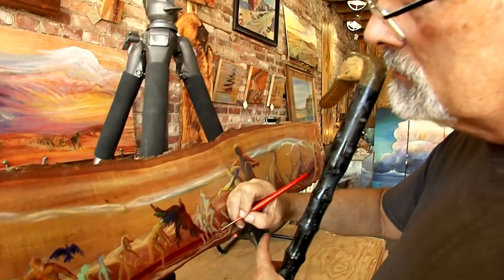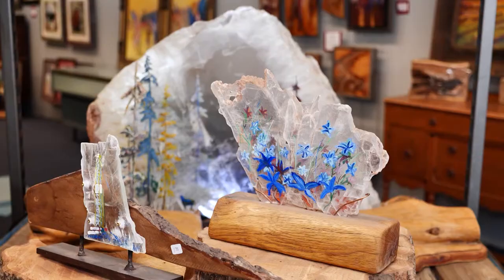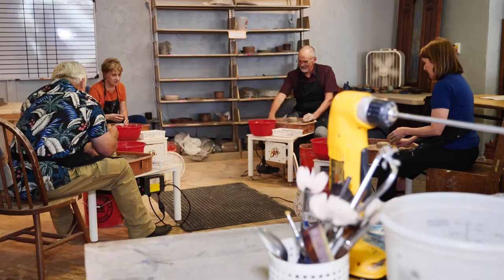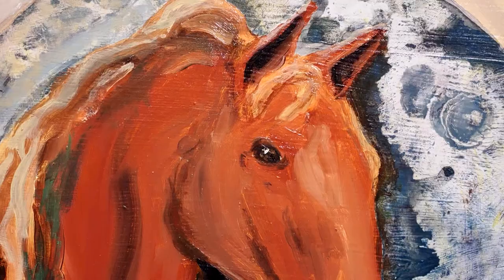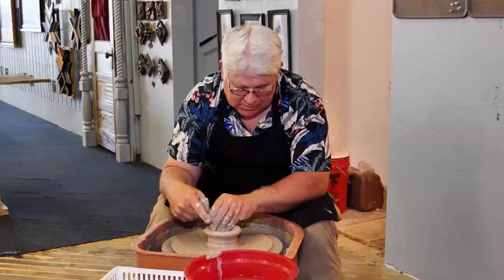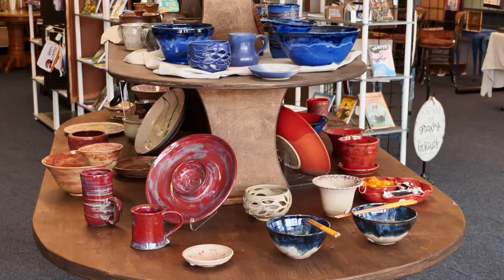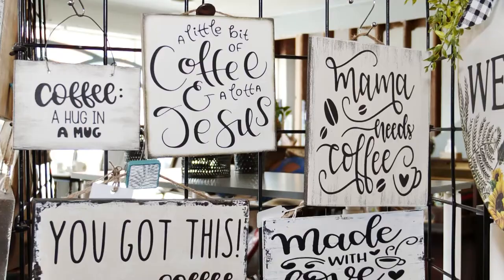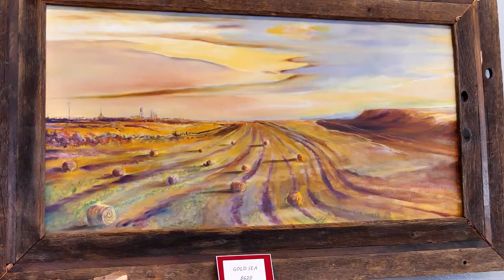Larry K Hill Studios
At the Larry K. Hill Studios in Woodward, you can see his studio filled with vibrant scenes familiar to locals. Mr. Hill is an artist of oils and water colors and paints northwest Oklahoma as it is today. The canvas for many of his pieces are natural like pecan wood or selenite. His studio also reflects his passion for art and his shares his gift through art and also by teaching others. The studio offers a variety of classes for kids and adults and from beginners to advanced!